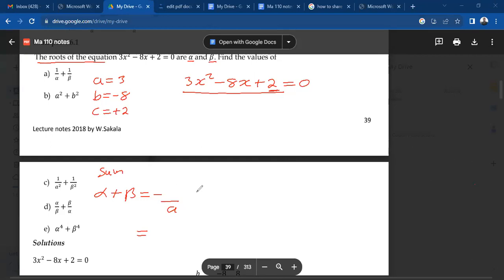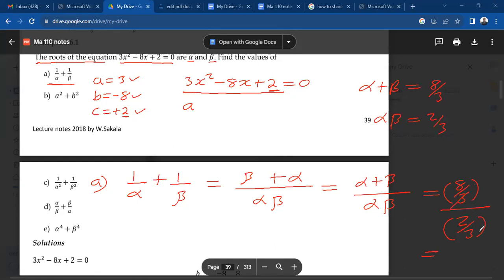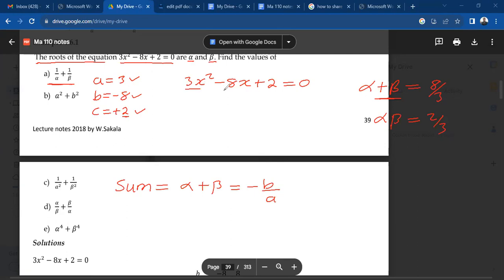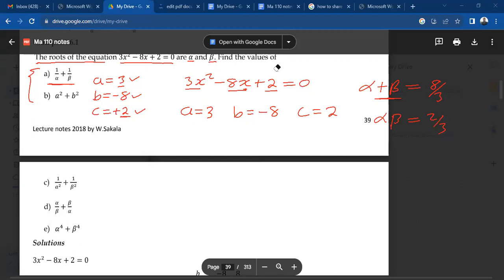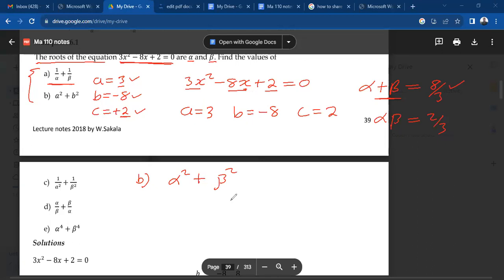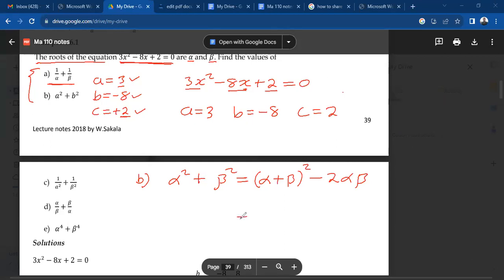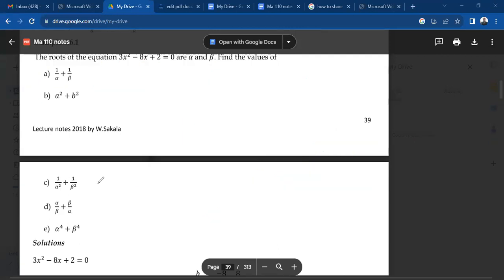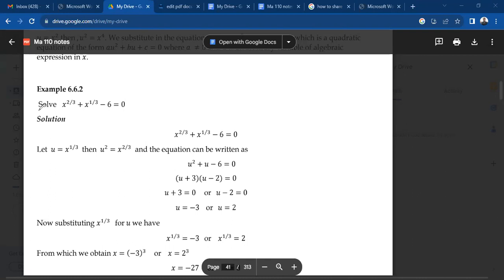Problems using sum and product of roots of equations